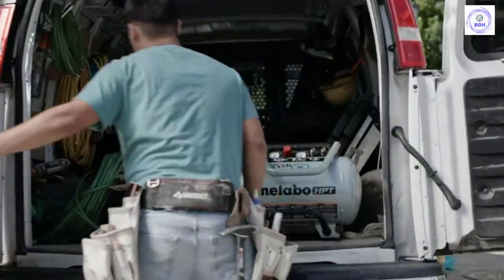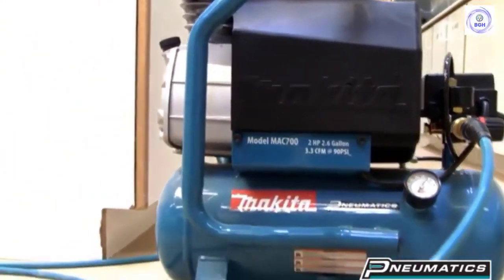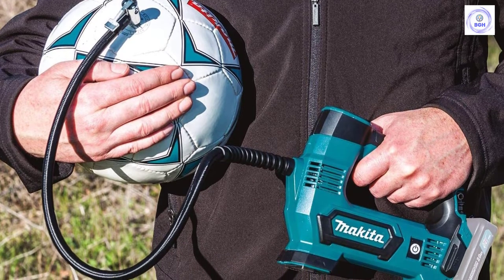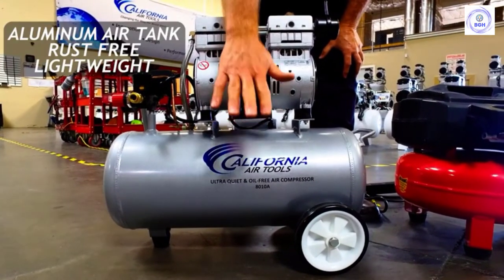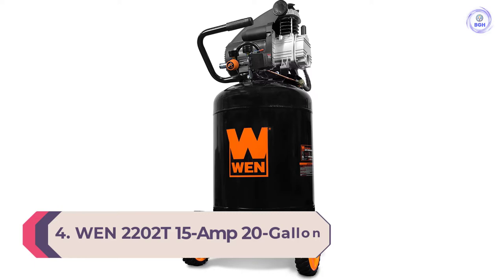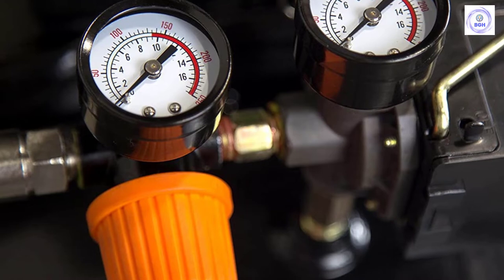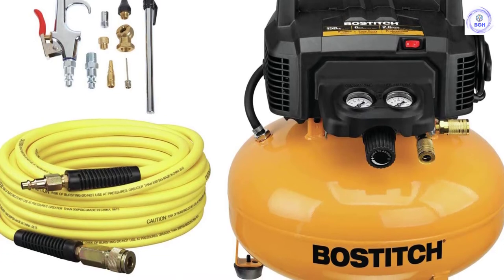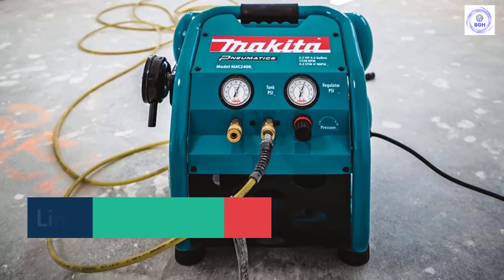9 Best Portable Air Compressors of 2023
This video helps you to find out the best portable air compressors of 2023 on the market. So Get Your the best portable air compressor from here
best portable air compressors of 2023